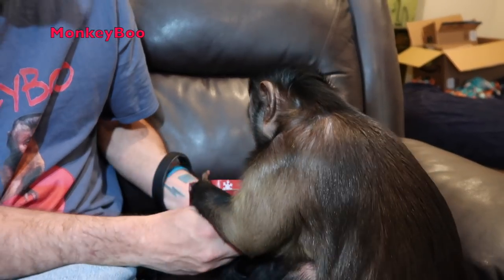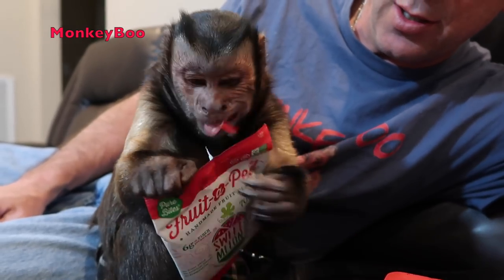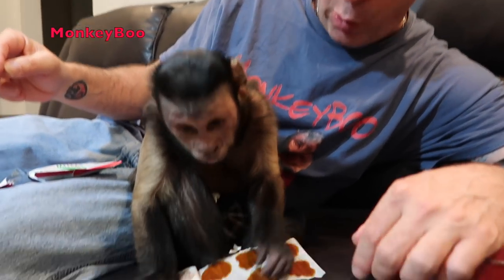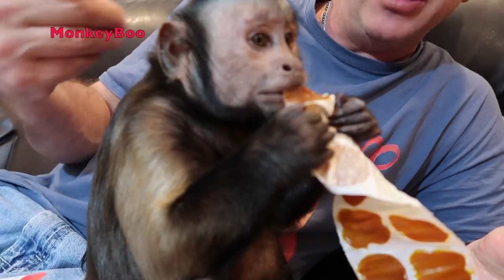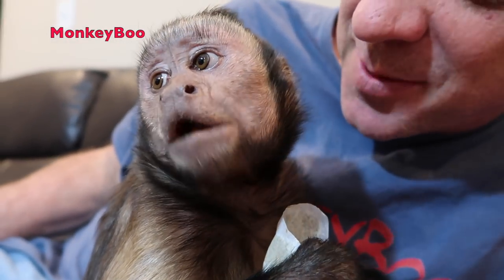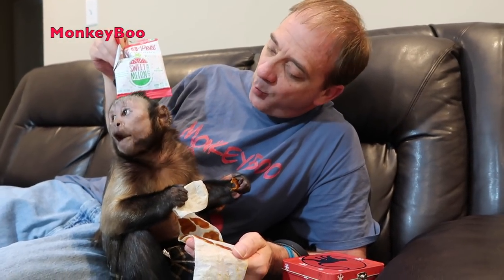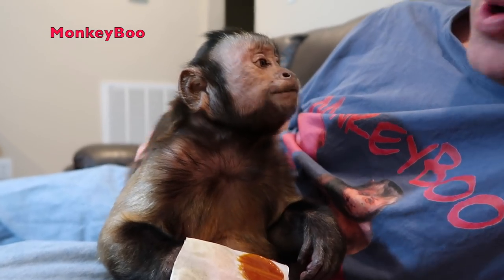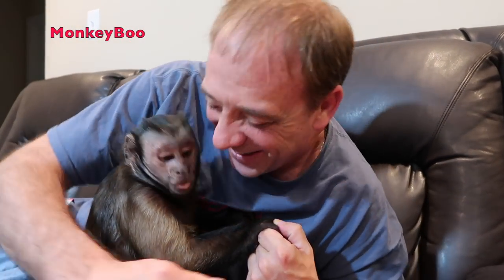Capuchin Monkey & Pet Human Eat Yummy Fruit Flats!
Capuchin MonkeyBoo and his pet human Pete show their special bond as MonkeyBoo shares a package of Pure Bites Fruit-a-Peel Handmade Fruit Flats! MonkeyBoo and Pete LOVE them! Yummy, healthy snack!